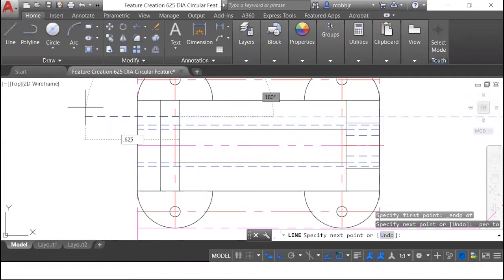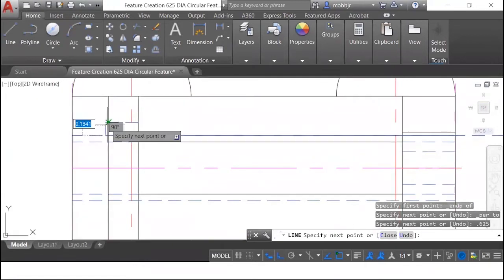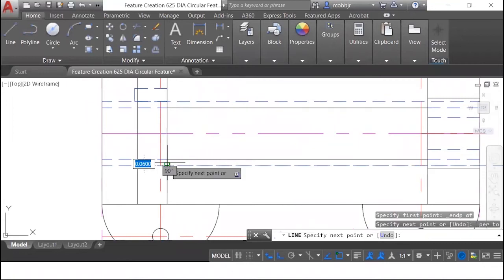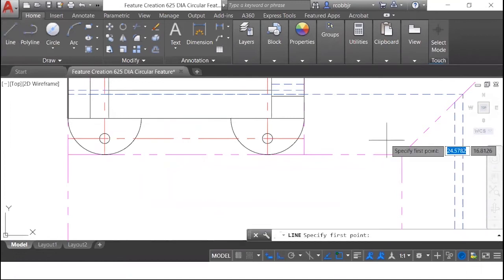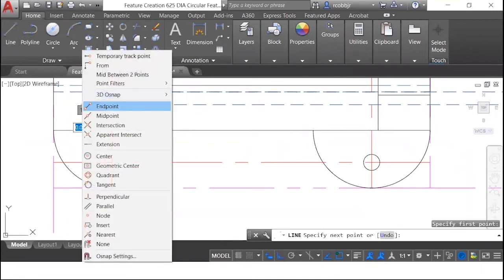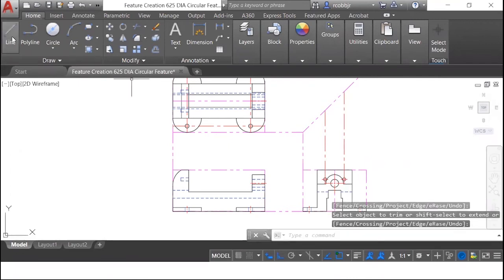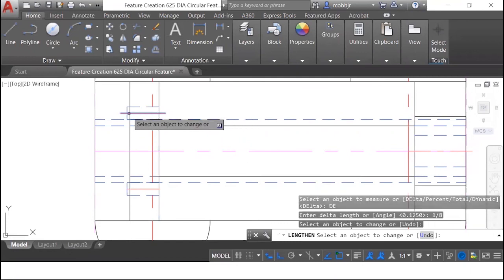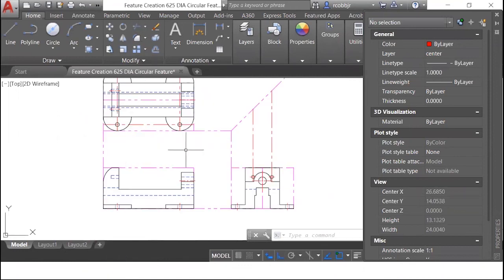25 DIA 625 Deep Holes PART3